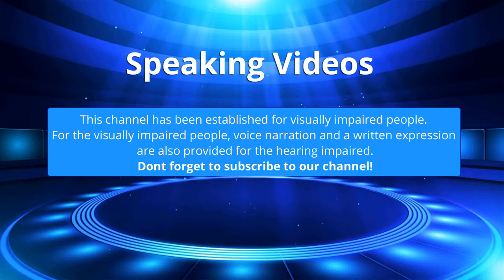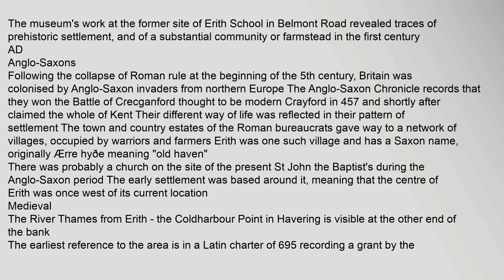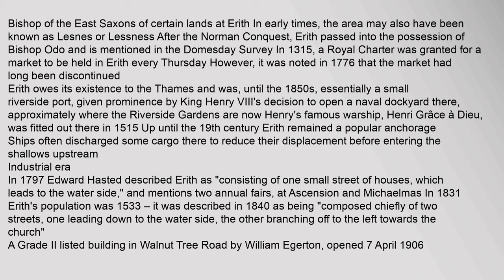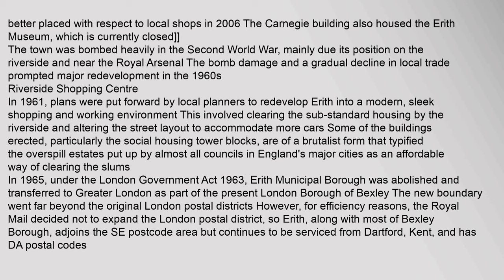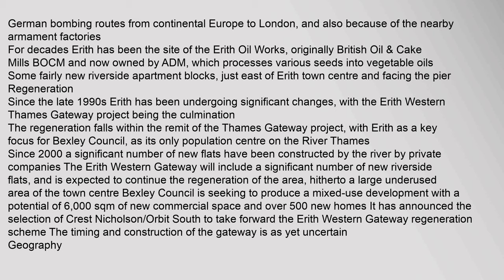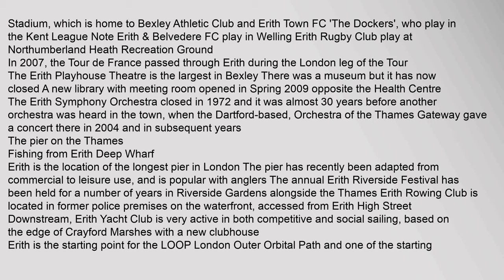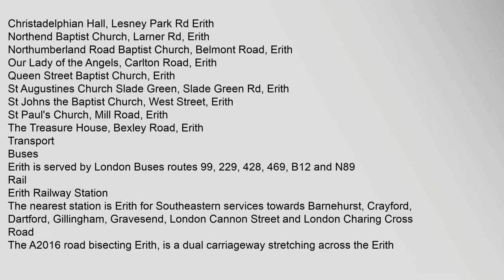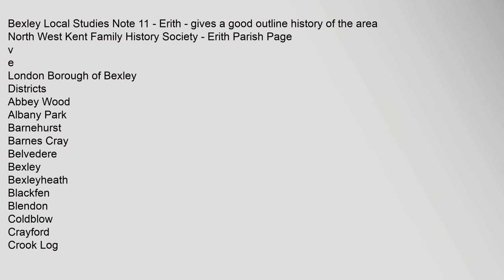Erith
Coordinates:,51°28′48N,0°10′40E,/,51480°N,01778°E,/,51480;,01778
Contents
1,Heritage
11,Pre-medieval
12,Anglo-Saxons
13,Medieval
14,Industrial,era
15,20th,century
16,Regeneration
2,Geography
3,Demography
4,Representation
5,Amenities
6,Notable,people
7,Places,of,worship
8,Transport
81,Buses
82,Rail
83,Road
9,References
10,External,links
Heritage
Mudflats,on,the,Thames,,with,the,Queen,Elizabeth,II,Bridge,in,the,far,background
Preeritrean,music,,erythritol,,erythromycin,,eritrean,news,,eritrea,,erith,school,Erith